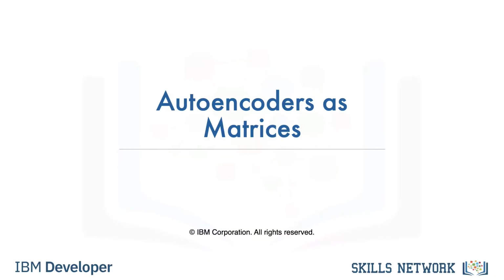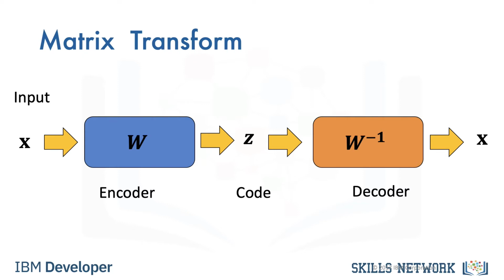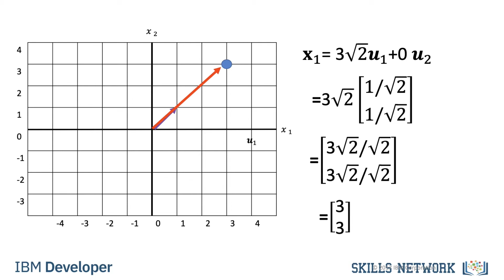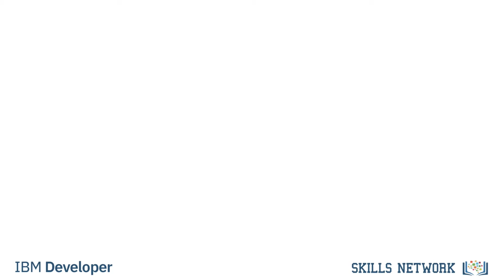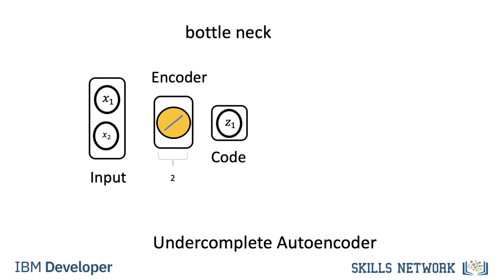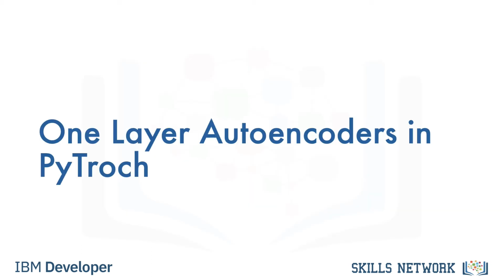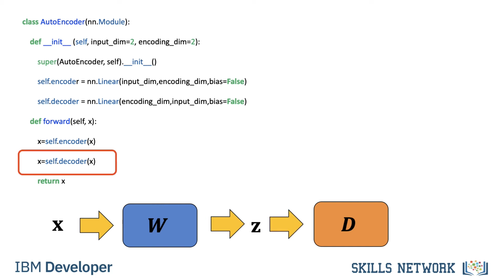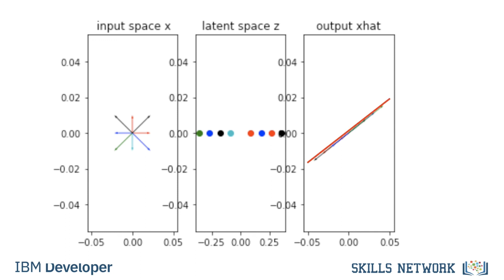Autoencorders as Matrices v2